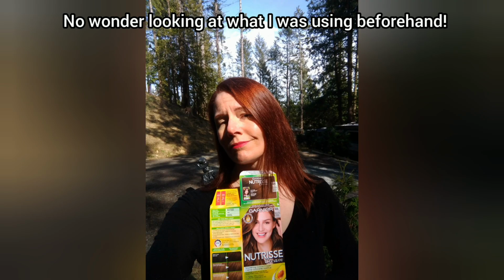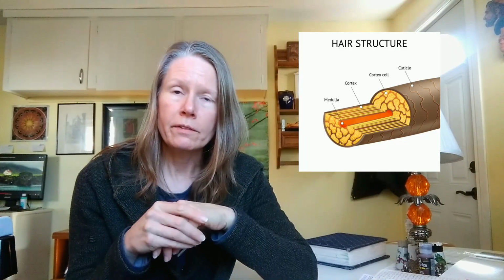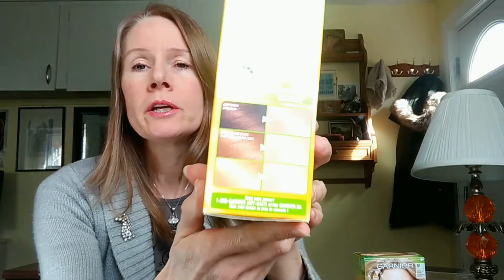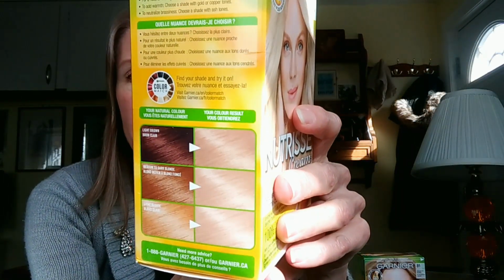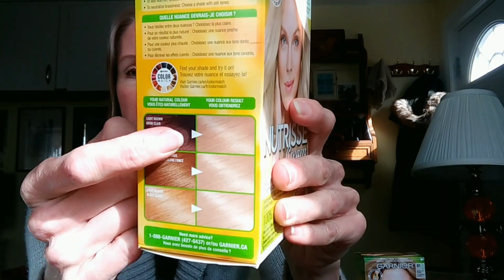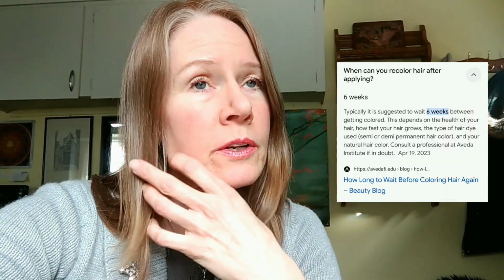Garnier Nutrisse 81 medium ash blonde Review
I have also discovered it is best to wash the dye out with shampoo rather than just rinsing it out with water. I rinsed it thoroughly in lukewarm water only, and 8 hours later my scalp became irritated. Shampooing would also help stop the colour developing any further.

Also there is MEA in this dye, (12th ingredient). My scalp was sensitive to it before. I'm not allergic, maybe just from overuse. But there are studies that show that the combination of peroxide and MEA can cause hair loss!!

Original upload date: March 22, 2024